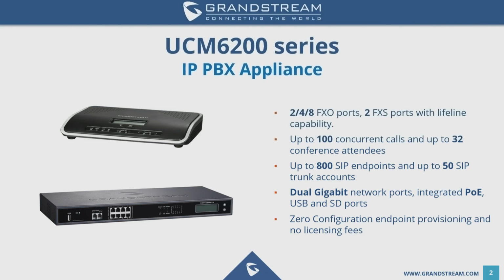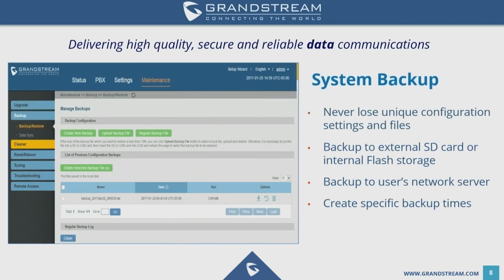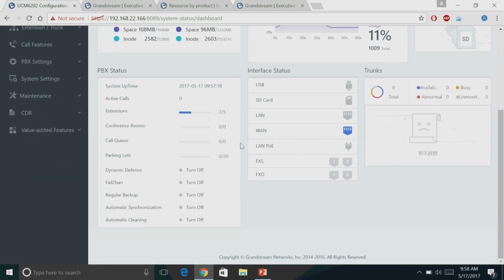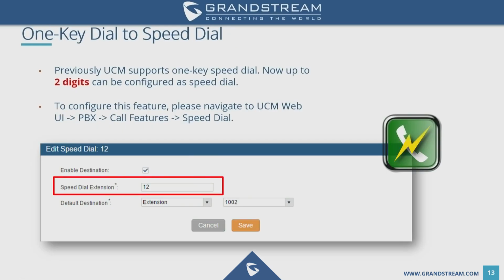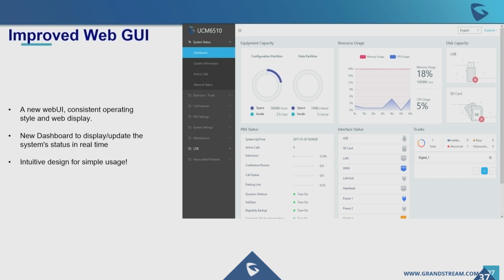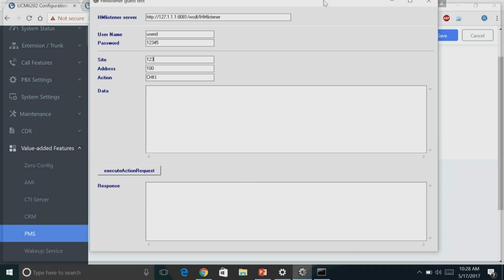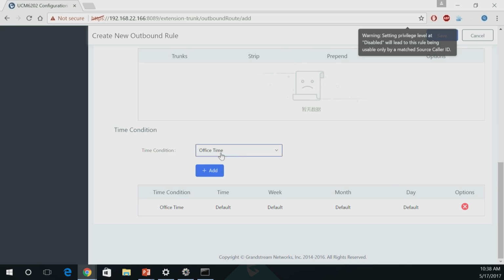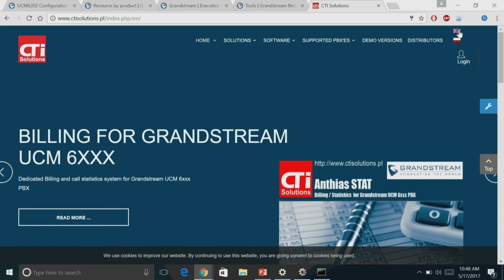UCM series Webinar - New Features in 2017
This recording of a webinar from May 17, 2017 highlights all of the features added to the UCM series IP PBX in 2017, and previews some upcoming new features.